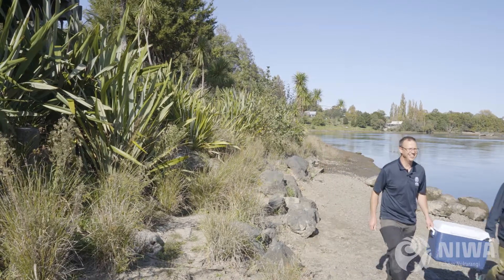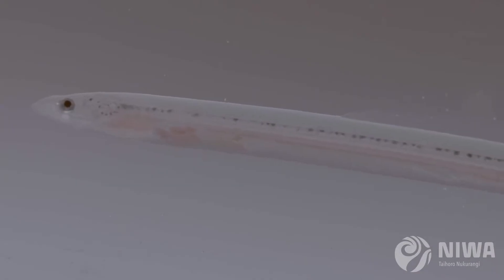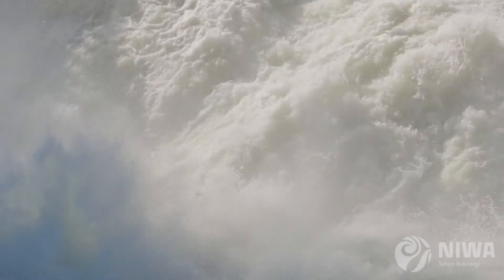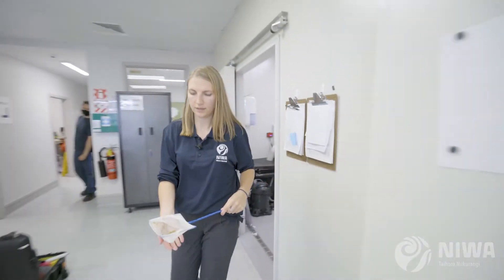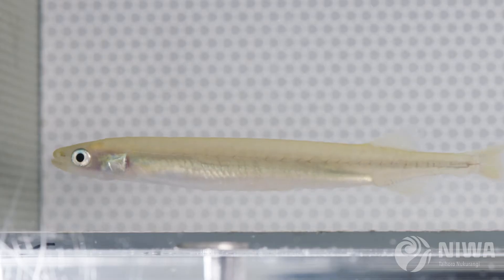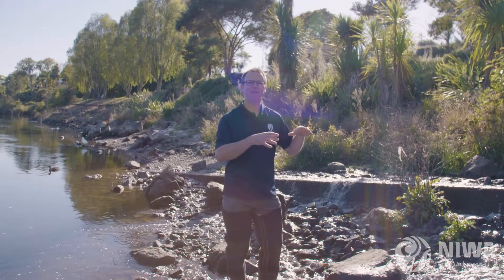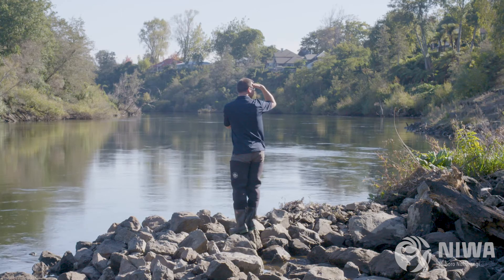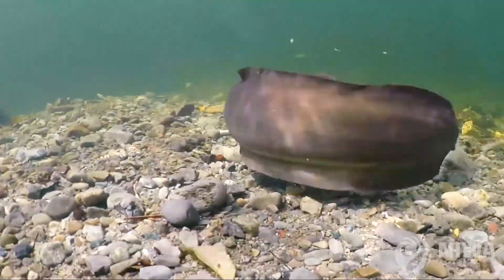Tiny fish vs dam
What are the challenges of fish migration?

Two fish swim into a concrete wall…🐟
One turns to the other and says, “Dam!”

All jokes aside, barriers to fish migration are a huge issue. Many of our native freshwater fish species travel between the sea and freshwater to complete their lifecycle.

But they are often met with troublesome man-made structures, such as culverts and dams, that make it difficult for them to reach their destination.

This results in a reduction in the distribution and abundance of some of our most valued species because they can’t get to the places they need to reproduce, feed, or find refuge to grow into adults.

NIWA researchers have been developing tools and guidance to give our fish a helping hand and reduce barriers to their migration.

Climate science, ocean science, freshwater science – we do it all. Follow our channel for more!